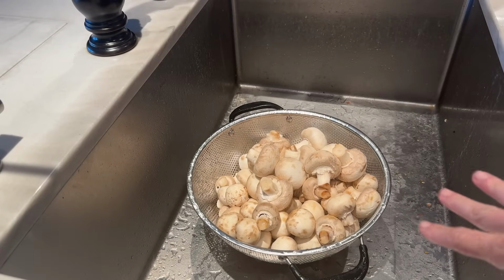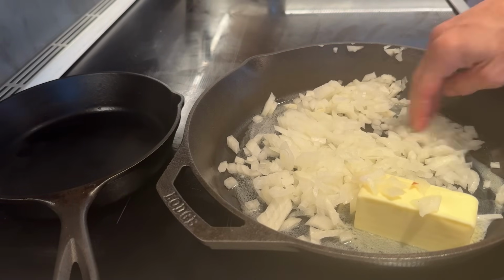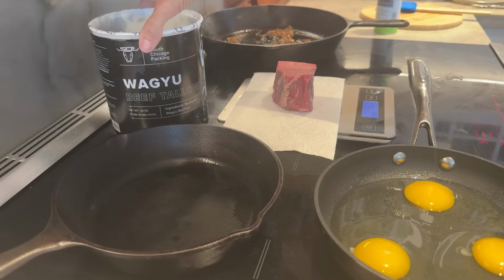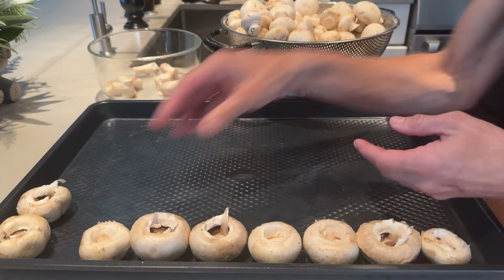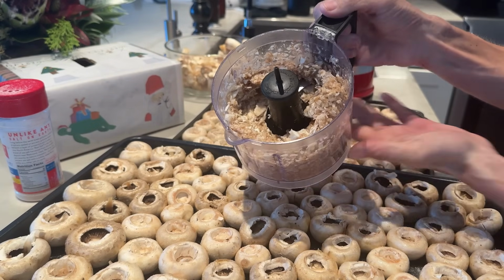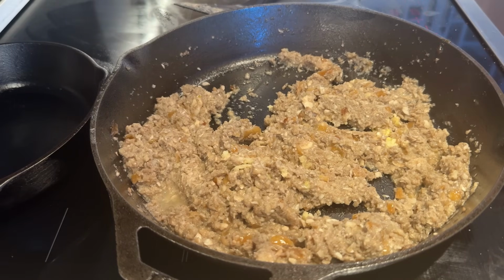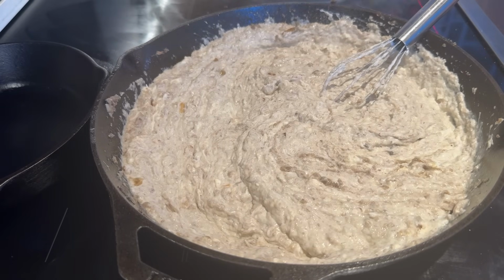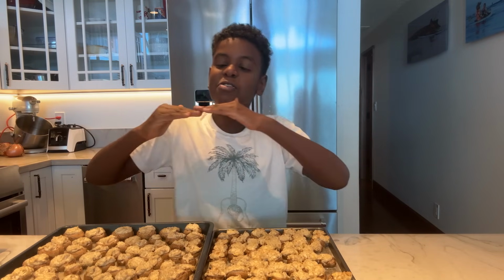Easy Keto Stuffed Mushrooms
These are my favorite appetizer!

😋Find the recipe HERE:

INGREDIENTS:
20 large button mushrooms
1 tablespoon unsalted butter, or coconut oil
1/4 cup onion, diced
2 garlic, minced
1/2 teaspoon black pepper
4 ounces cream cheese, (½ cup) (Kite Hill brand cream cheese style spread if dairy-free), softened
1/4 cup Parmesan cheese, grated, (or nutritional yeast if dairy-free)

DIRECTIONS:
2. Wash the mushrooms and remove the stems. Set the caps aside to dry on a paper towel. Finely chop the stems in a food processor (or chop with a knife).
3. Melt the butter in a skillet over medium heat, then add the onions and sauté for 5 minutes   Add the chopped mushroom stems. Cook for 2 to 3 minutes, until the mushrooms begin to soften. Add the garlic, season with the salt and pepper, and cook another 2 minutes.
4. Whisk in the cream cheese and Parmesan until well combined. Stuff 1 tablespoon of the cheese mixture into each mushroom cap and place onto a rimmed baking sheet. Bake for 25 minutes, or until the mushrooms are
soft and the cheese is melted.
5. Store in an airtight container in the refrigerator for up to 4 days. To
reheat, place on a rimmed baking sheet in a 375°F oven for about 3
minutes, until heated through.